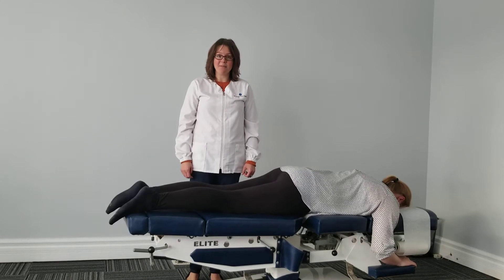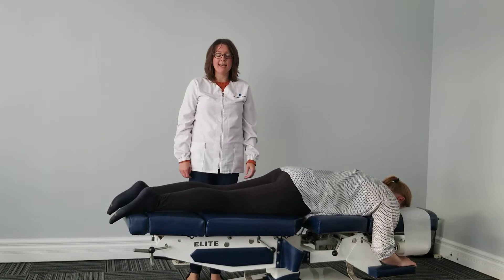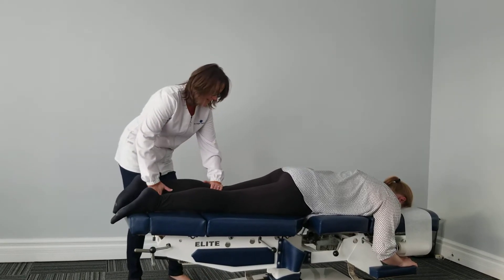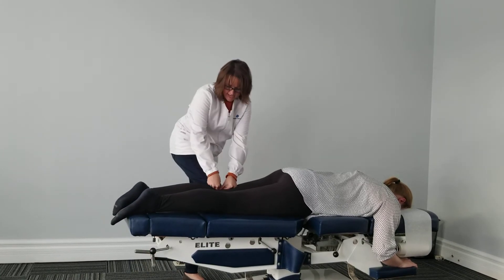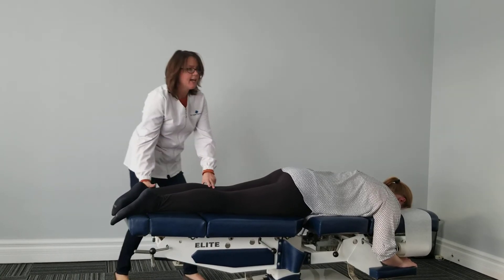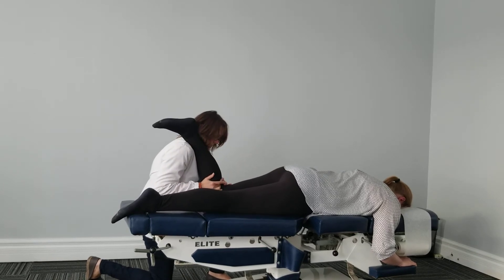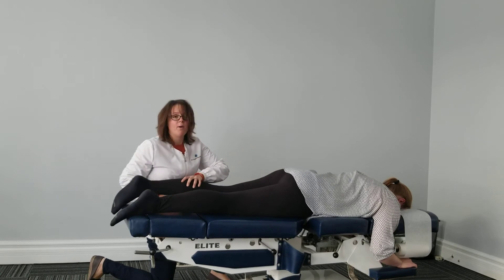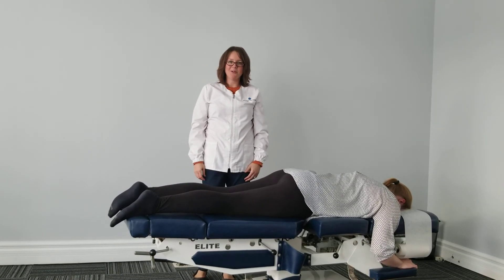Knee Adjustment to Relieve Knee Pain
Dr. Angela Cherniawski of Grand Blanc Chiropractic demonstrates a knee adjustment.

Grand Blanc Chiropractic
8445 S Saginaw St
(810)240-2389